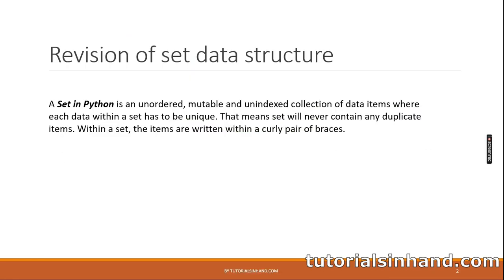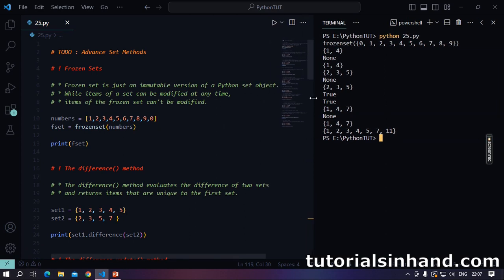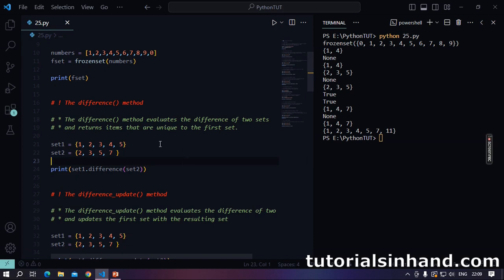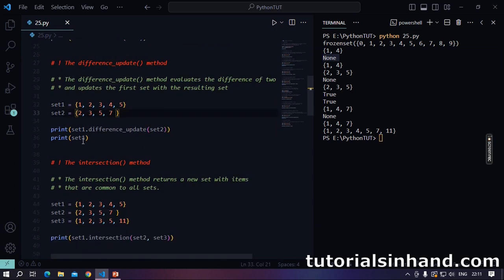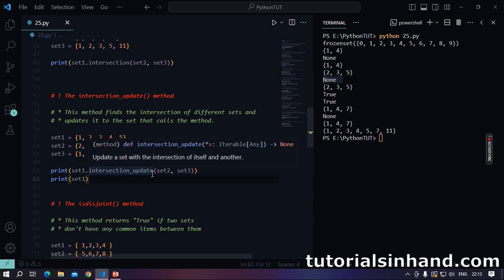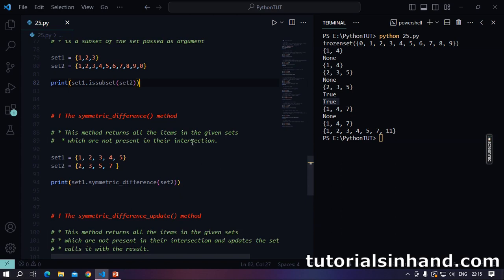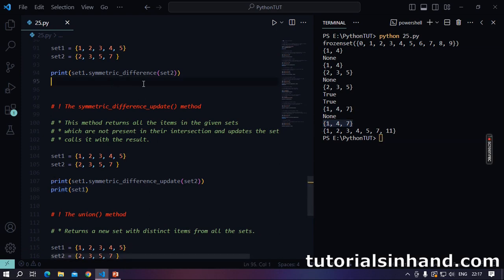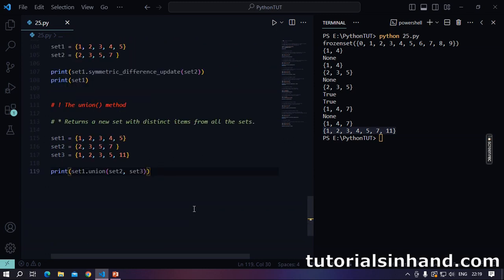Advance Set Methods in Python | PART 2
Description:
Welcome to this video from tutorialsinhand.com. In this video we are going to discuss about sets and advance set methods in Python. Let’s get started!

Collections
Collections are mainly used to store multiple data together. By default, Python provides mainly 4 types of collections which are mainly used in the programming world. They are as follows:
List
Tuple
Set
Dictionary

A Set in Python is an unordered, mutable and unindexed collection of data items where each data within a set has to be unique. That means set will never contain any duplicate items. Within a set, the items are written within a curly pair of braces.

Timer:
00:00 – Introduction
00:13 – Revision of Set data structure
01:59 – Frozenset (Code)
03:29 – The difference() method (Code)
04:43 – The difference_update() method (Code)
06:09 – The intersection() method (Code)
07:02 – The intersection_update() method (Code)
07:55 – The isdisjoint() method (Code)
08:32 – The issubset() method (Code)
09:25 – The symmetric_difference() method (Code)
10:39 -- The symmetric_difference_update() method (Code)
11:51 – The union() method (Code)
13:20 – Thanking audience